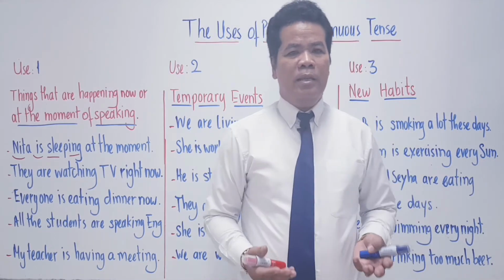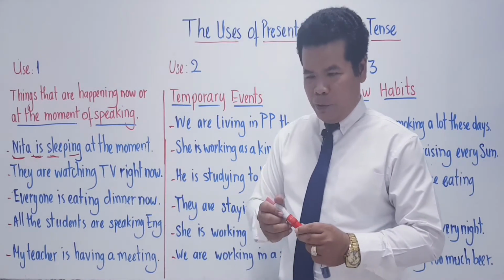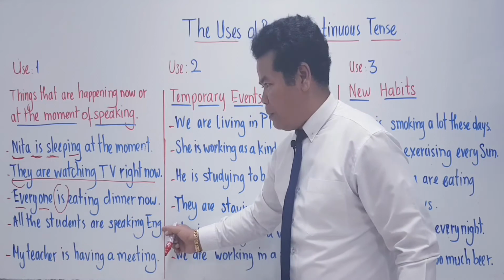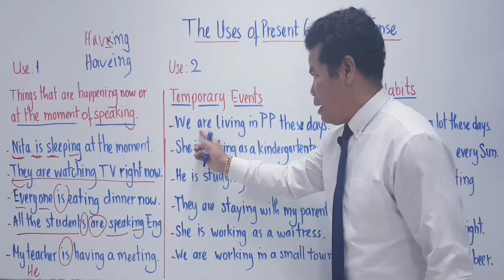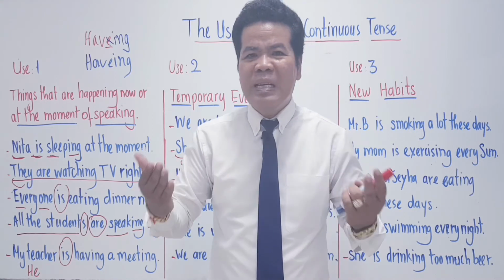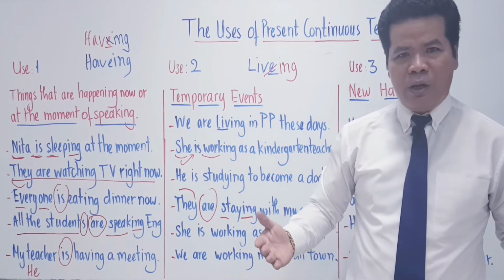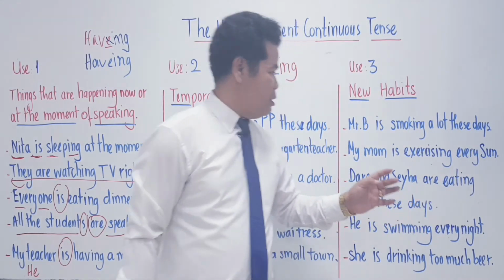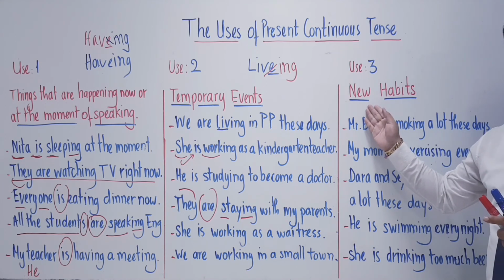Present Continuous Part 3 (Uses of Present Continuous)